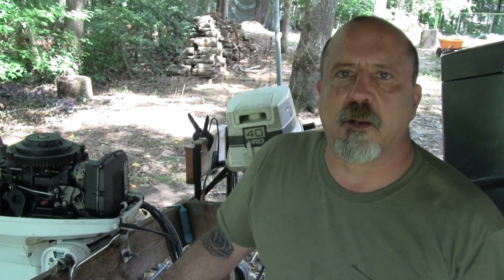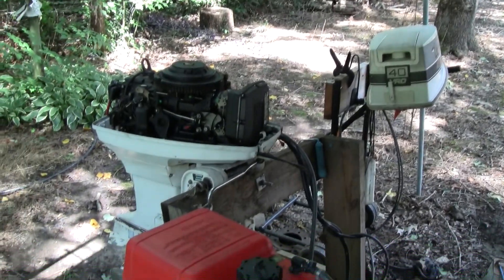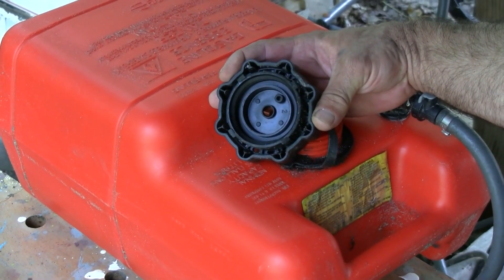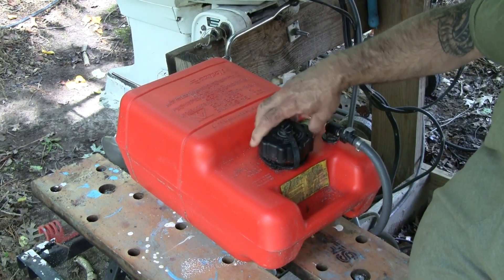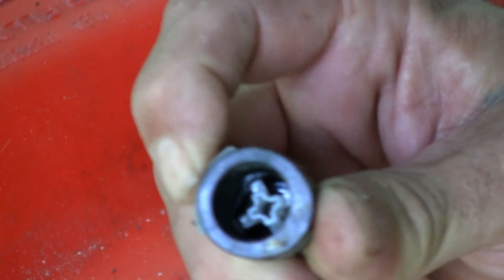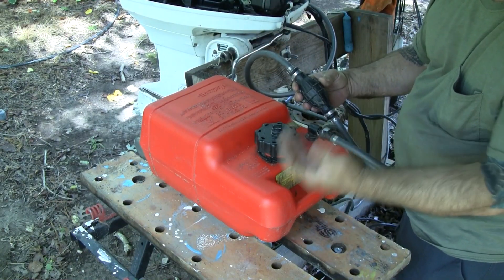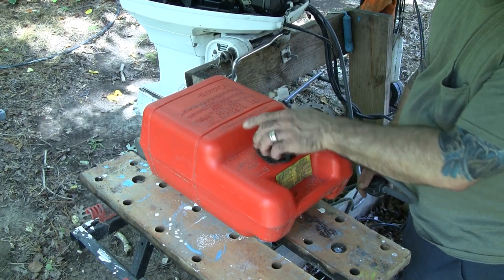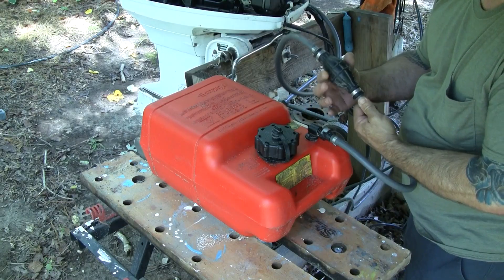Outboard Fuel System Problems! Diagnosing a Rough Running Outboard - Part 1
Find and Fix your  Outboard fuel system problems. Fuel system issues can cause  causing a rough running outboard. In this video I'll go over some of the fuel system issues you may run into with a rough running outboard motor. I'll cover how to Diagnose fuel and fuel flow related issues that can cause a rough running outboard engine that I have seen or experienced in the past. If you have any suggestions or tips I may have missed, please post them in comments!

There is one area that I missed covering in detail, that is to make sure your hoses haven't collapsed or deteriorated. Fuel lines typically have a lining inside that can deteriorate and fall apart causing small bits to clog the fuel system.

This is an inexpensive fuel pressure gauge ideally suited for carbureted outboards, it has a low range which is hard to find in the more expensive test kits.

Attwood Replacement Hose and Bulb
Attwood Primer Bulb
Sierra Fuel Filter

I do however do my homework and consult with experts when necessary before doing much of the work I do on outboards. Last of all, I get a service manual on the outboards I work on and a thoroughly familiarize myself on the area I am going to work on.

Contents:
0:00 Introduction
0:34 Gas Tank Vent and Connector
2:26 Primer Bulb
3:34 Failed Primer Bulb Emergency Hack
4:44 Fuel Pump
7:37 Carburetors
7:54 Quick note on Ethanol
9:00 Syncing the Carburetors
10:13 Choke/Primer
10:38 Fuel Lines
11:00 Summing it all up